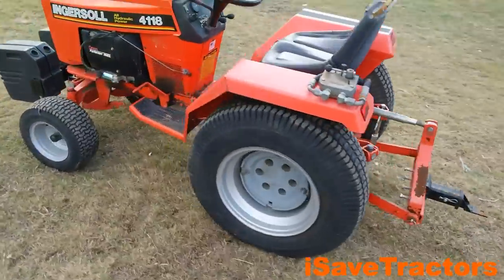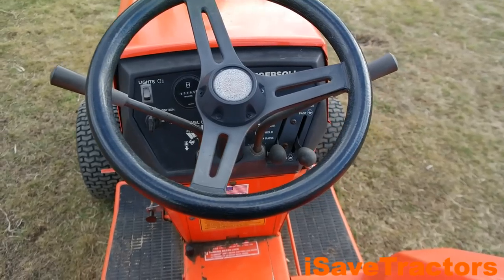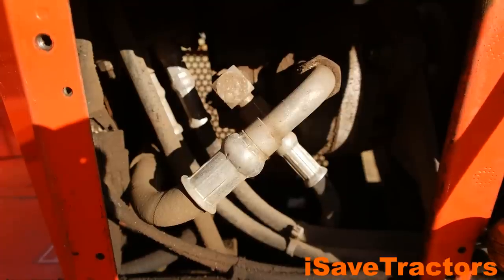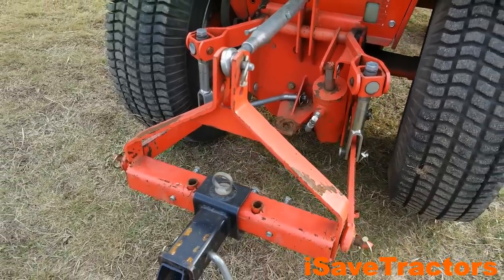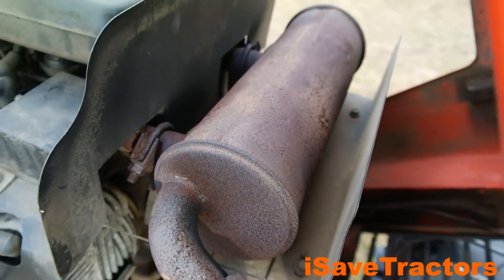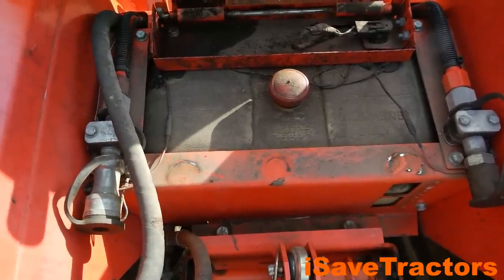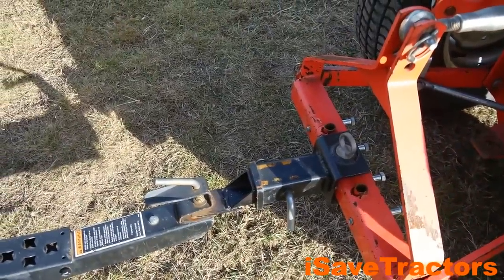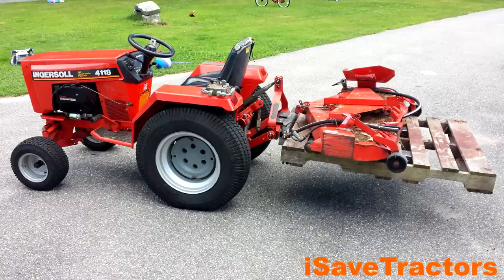Case Ingersoll 4118 Garden Tractor Walk Around and Overview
In this video I show and tell our Ingersoll 4118 Garden Tractor.